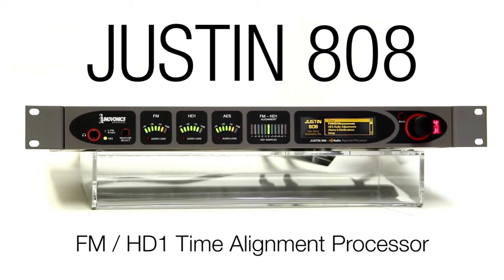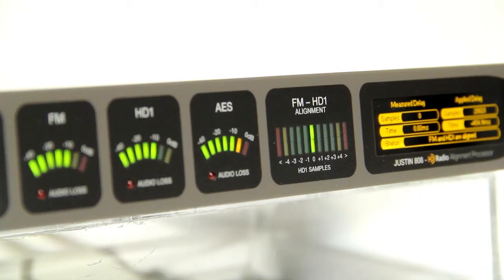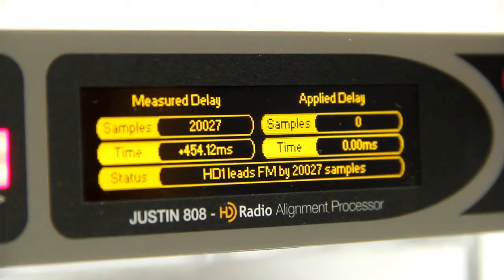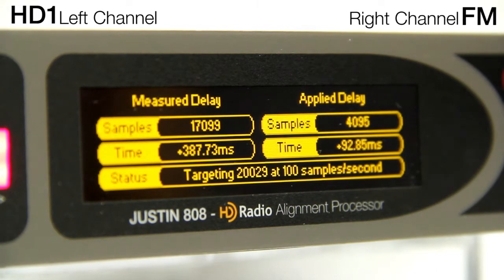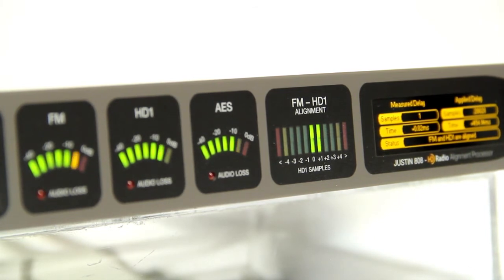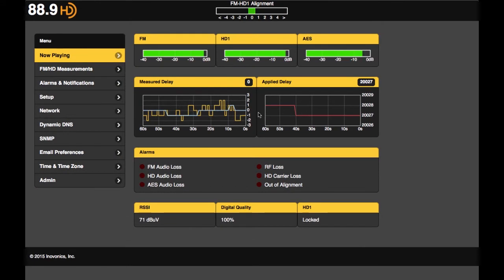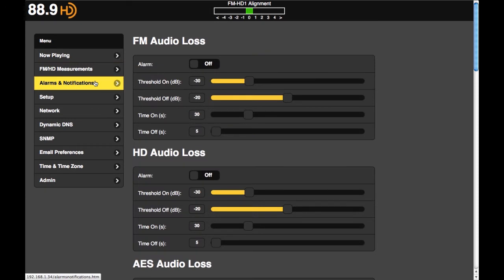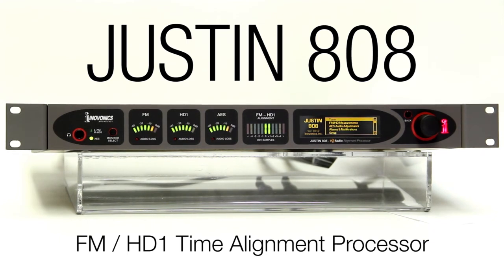JUSTIN 808 HD Radio Alignment Processor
Intro & Demo of Inovonics' JUSTIN 808 FM/HD1 Time Alignment Processor - a unique single-box processor that solves the problem of FM & HD1 time alignment or "correction of HD Diversity Delay".  JUSTIN 808 automates this process by maintaining alignment of FM/HD1 channels to within 23 microseconds or +/- 1 sample.

When placed in the HD1 Audio Path, the JUSTIN 808 only makes time-alignment and level adjustments to the HD1 channel leaving the critical FM transmission untouched – an important consideration when choosing a time alignment solution for your radio station.

The JUSTIN 808 analyzes the time delay between the FM & HD1 channels.  Once it has determined the time differential the JUSTIN 808 begins to slowly bring the HD1 channel into alignment with the FM channel. Once both channels are in alignment, the JUSTIN 808 will automatically make time alignment and level adjustments as needed to the HD1 so that it matches the FM level.

The JUSTIN 808 is fully accessible through a dynamic web interface for remote monitoring & control of the unit which can be accessed anywhere you have an Internet connection from your PC, tablet, or smart phone.

Some of the diagnostic tools available on the remote web interface include: Delay graphs with Measured and Applied Delay, Delay History, and Level Correction History, as well as, a long-term log of delay errors. Alarm notifications can be set-up to alert up to 10 unique email or SMS accounts and assigned to contact the right individual according to the type of alert.

The JUSTIN 808 comes complete with an easy to follow 5-step quick start guide to get you up-and-running quickly, along with a printed Installation & User Guide to provide in-depth knowledge of the product.

The JUSTIN 808 is future-proofed with FREE firmware upgrades, includes a three-year factory warranty, and Inovonics’ premiere after sales service.

The JUSTIN 808 is currently in production and shipping from stock. Contact your preferred Inovonics Dealer for more information. And ask about our try-n-buy program.

Inovonics is designed, manufactured, and assembled in the USA. Making Better Radio Since 1972